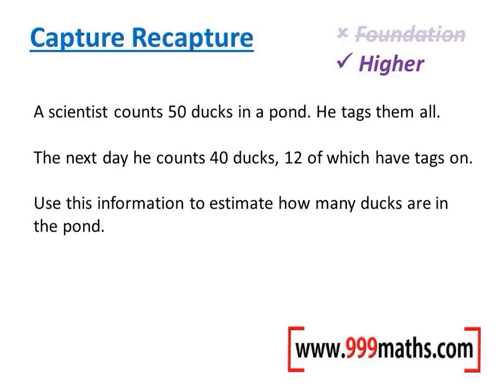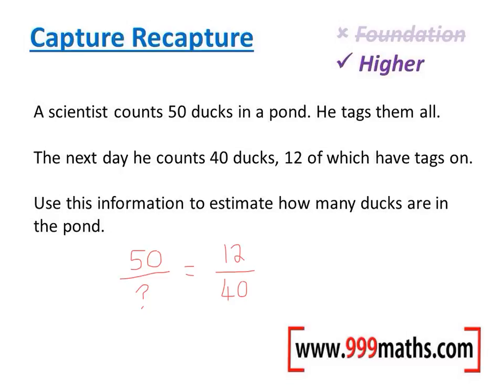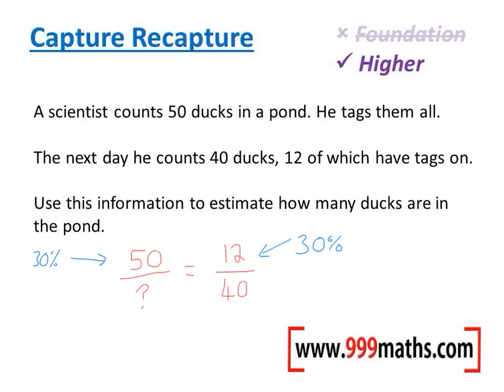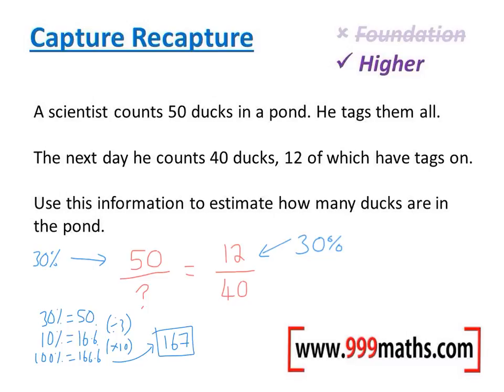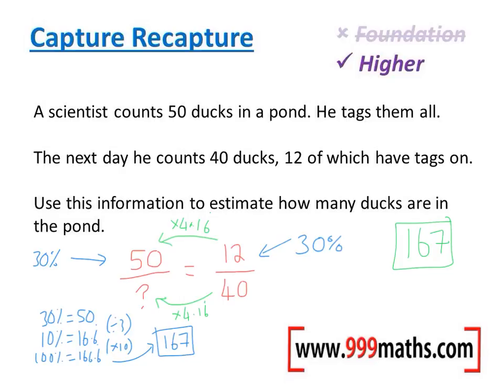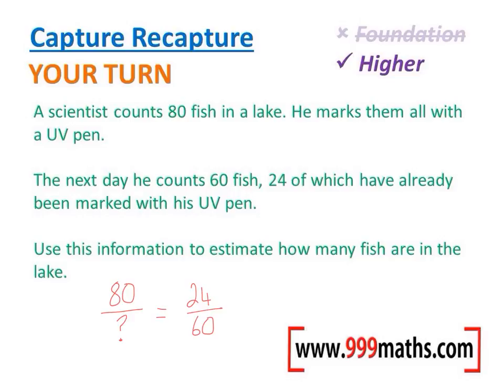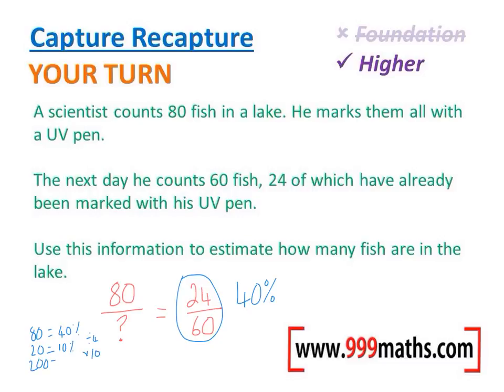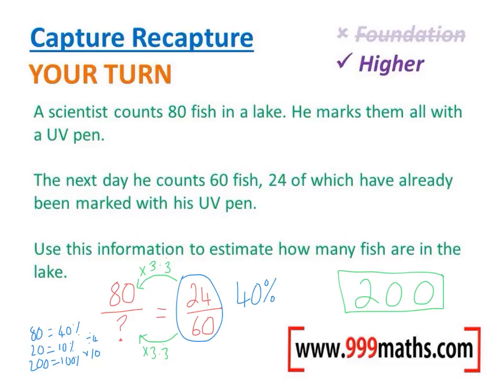Capture Recapture (new GCSE maths)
New GCSE maths (higher tier)